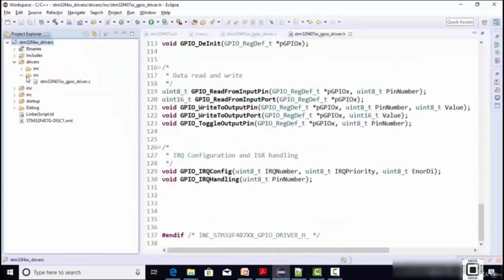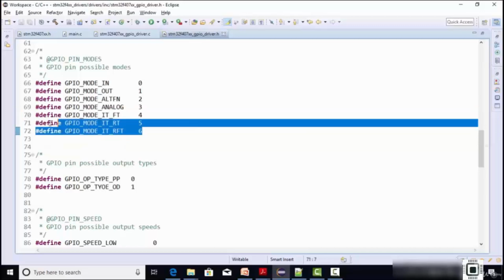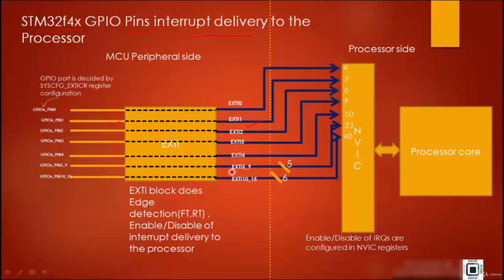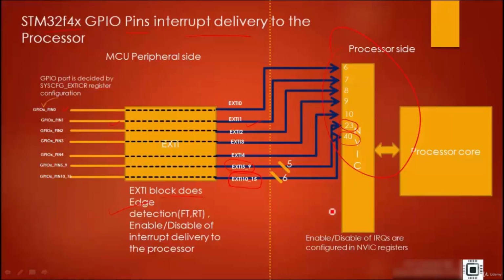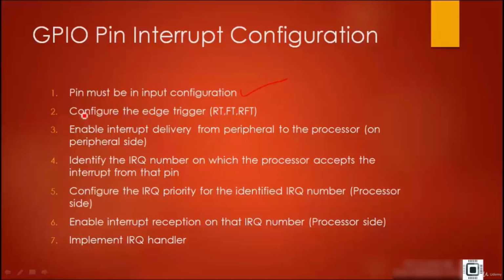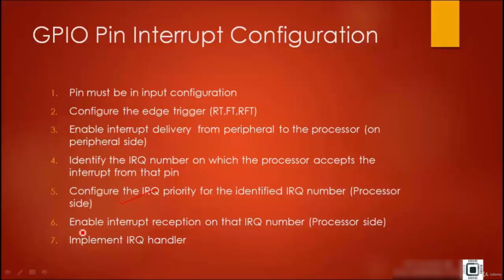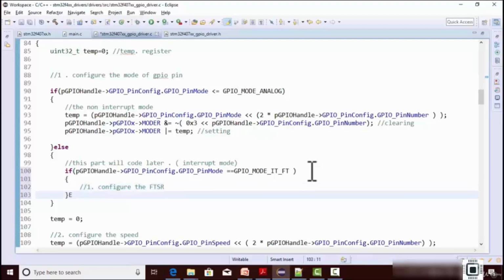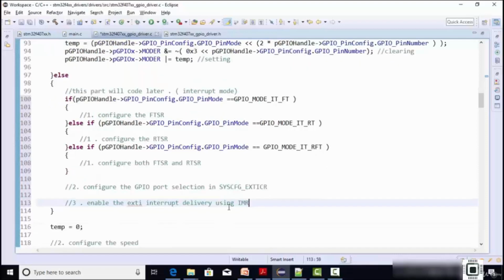Chap 28.1 001 GPIO pin Interrupt configuration coding Part 1